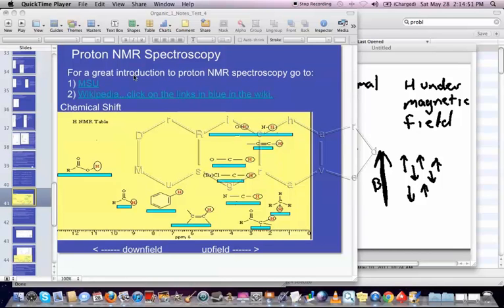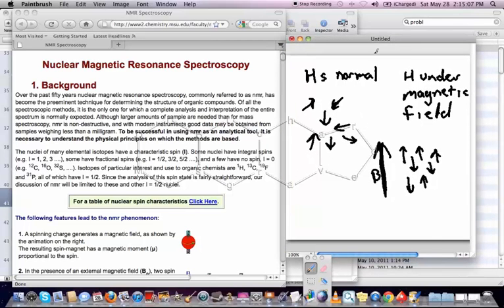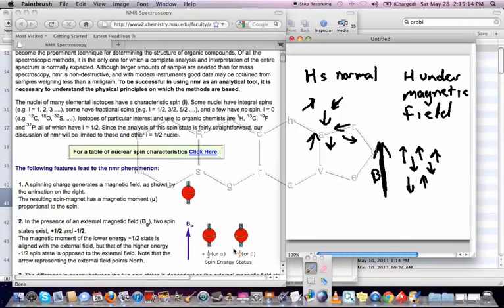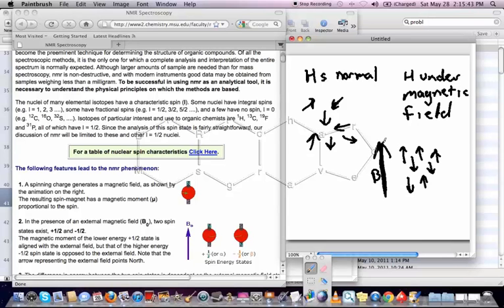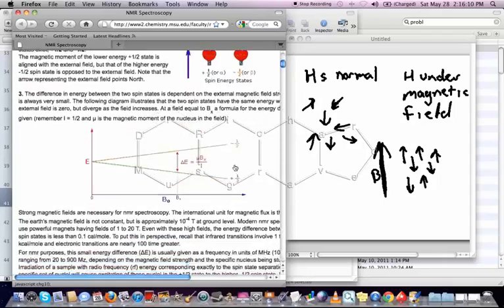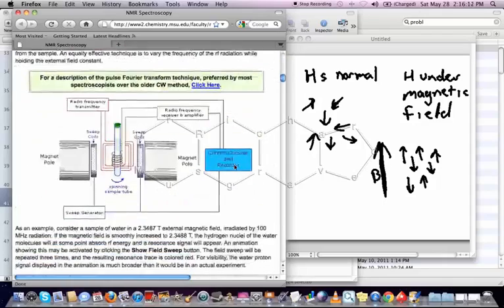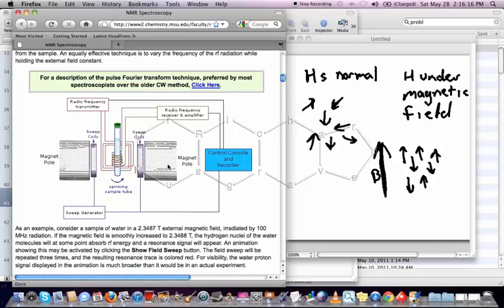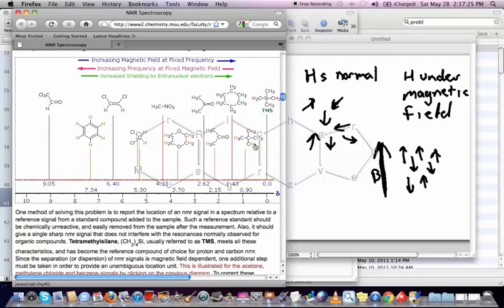Introduction to NMR